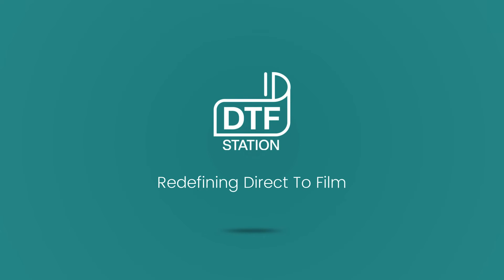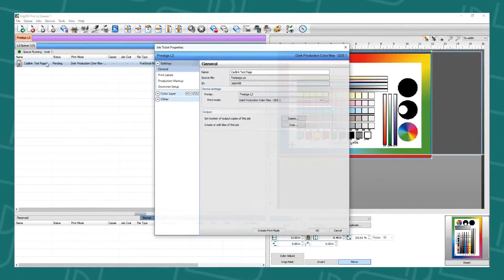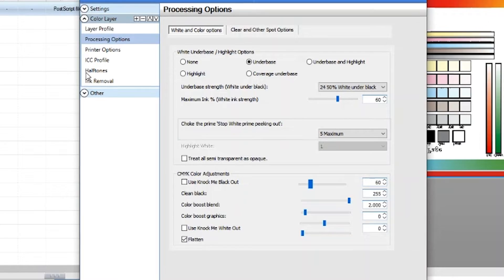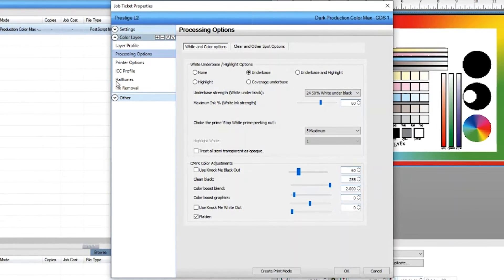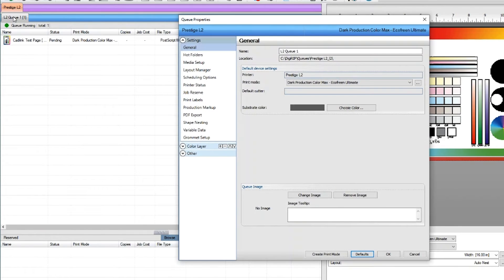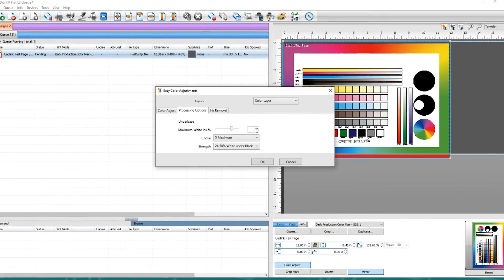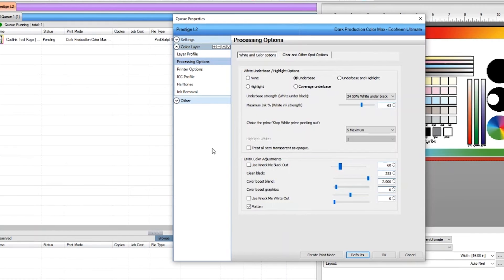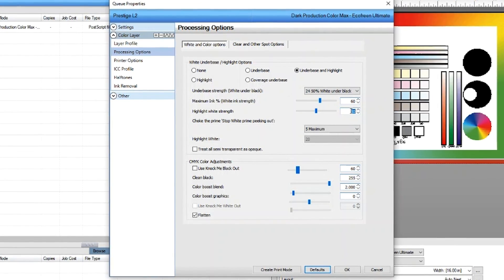How to perform White Ink Adjustments on DigiRip | DTF Station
Video Chapters
Intro (0:00)